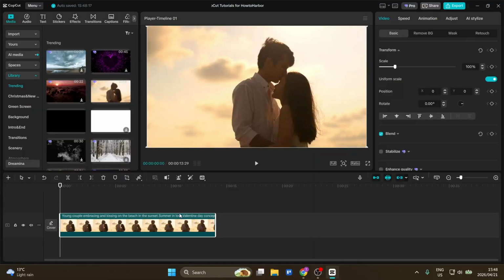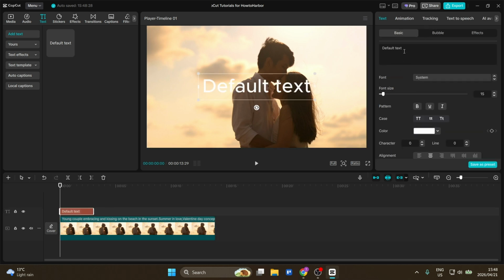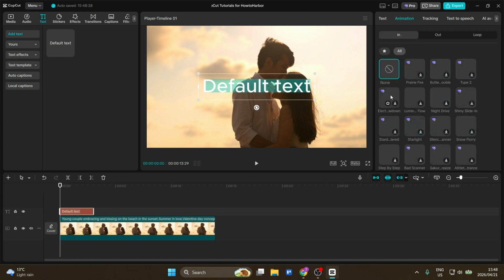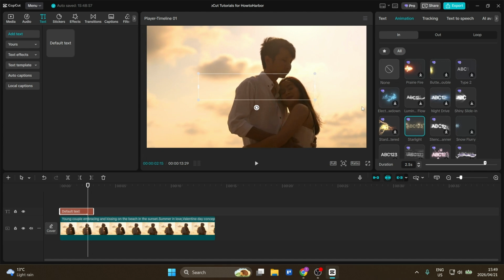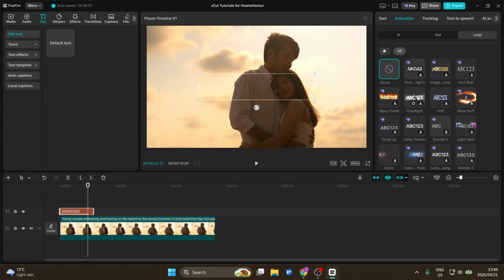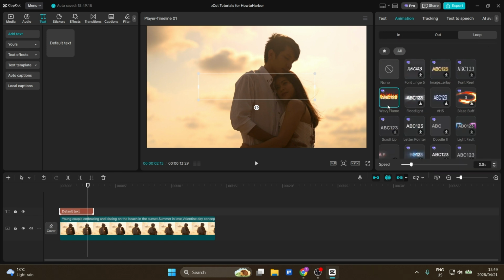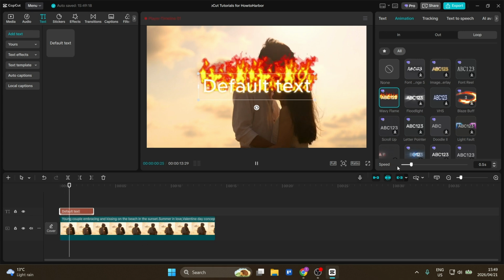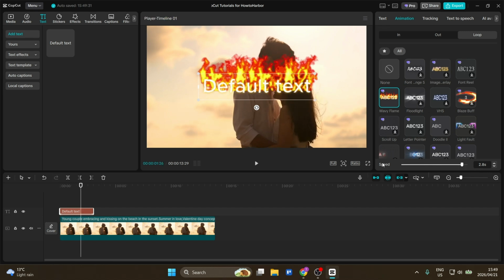How to Add Text Animations in CapCut | CapCut Tutorial 2026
In this video, "How to Add Text Animations in CapCut | CapCut Tutorial", I’ll walk you through how to create eye-catching animated text for intros, titles, and captions so your videos stand out in any feed.
 Whether you’re making educational content, gaming edits, or promo videos, these text animation techniques will help you grab attention in the first few seconds.

What you’ll learn in this video:
✅ How to add default text and adjust basic properties like font, size, and color

✅ The difference between basic text animations and advanced keyframe-based motion

✅ How to use built-in text animation presets for easy pop-ins, slide-ins, and fades

✅ How to combine text with effects, shadows, and strokes for a more cinematic look

✅ Tips to time your text animations perfectly with your voice or music

✅ Creative ideas for intros, lower-thirds, and call-to-action text that drive engagement

👩‍🎓 Beginners who want animated text without complicated software
👨‍💼 Marketers and educators who need clear, dynamic on-screen titles
📈 Editors who want to make short-form content more clickable and shareable
💼 Anyone who wants their text and captions to look professional, not basic

Text that just “sits” on the screen is easy to ignore. Once you start adding motion, timing, and styling, your words become part of the storytelling — not just an overlay. Follow along, and by the end of this tutorial, you’ll be able to build animated text sequences that look like they came from a pro editing suite.